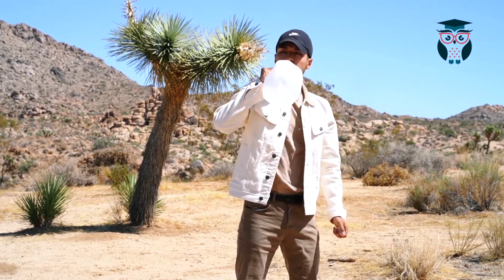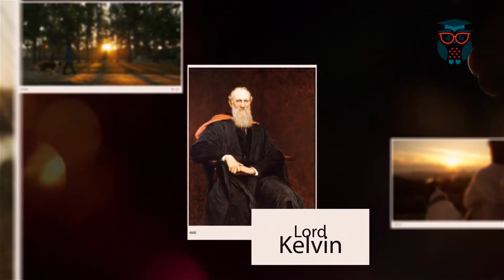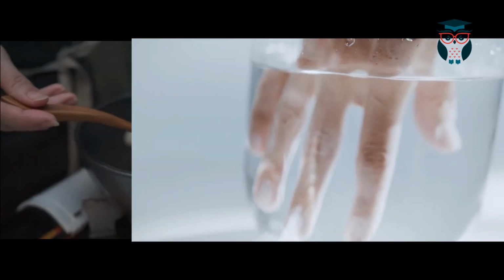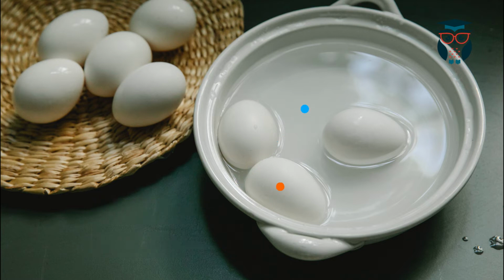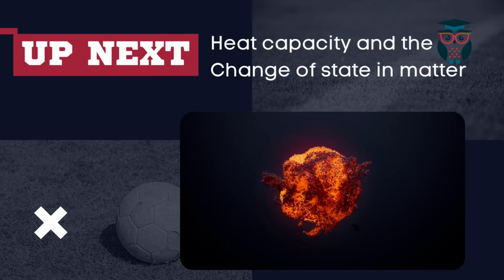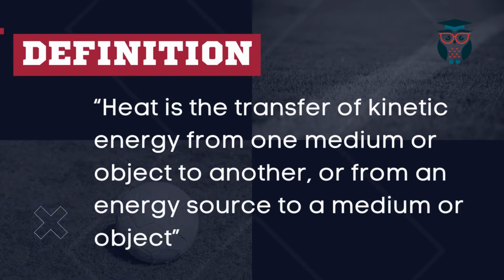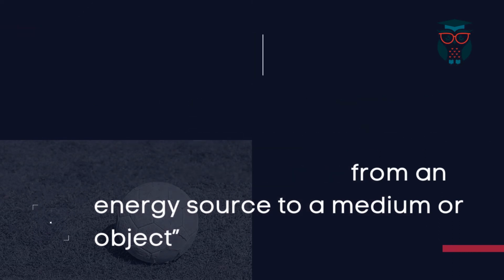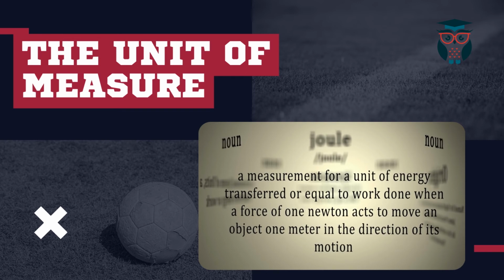O/L Science in English medium Lesson 9 Heat Episode 3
In this episode, O/L Science in English medium Lesson 9 Heat, we will discuss the Heat, How its transferred from one object to another, scale we use to measure as standard and who experimented on Heat for the first time. The lesson is based on Grade 11 ordinary-level Science English medium textbook that was issued by the Ministry of Education Sri Lanka.

Timestamp:

0:00 Intro
0:38 Title
0:46 What is heat
1:23 Heat Example 1
2:14 How heat transfers
3:37 Heat Example 2
5:19 Who experiment on Heat for the first time
5:41 Heat - Unit of measure
6:07 Recapture

SciEn channel is for students who need to learn Science in simple and easy English with good examples. This is an easy-to-learn guide for students from grades 6 to 11 in English medium. These videos will be based on textbooks issued by the Sri Lankan ministry of education. We will be taking theoretical and real-world examples to explain how science works and how you should memorize what you learned. All lessons are created under the supervision of a qualified graduated English medium teacher who has experience in teaching students for many years.

Special thanks to the provider for images on the video clips in this episode :